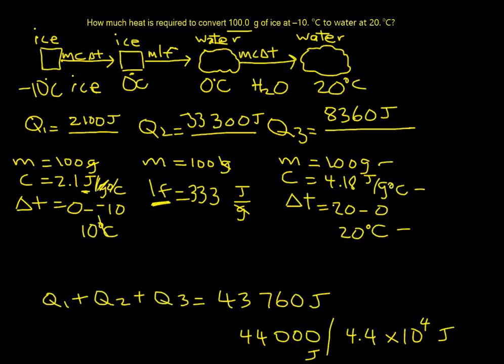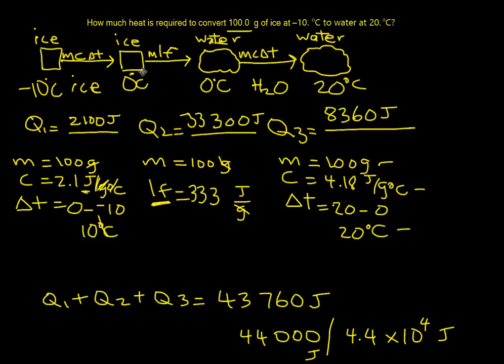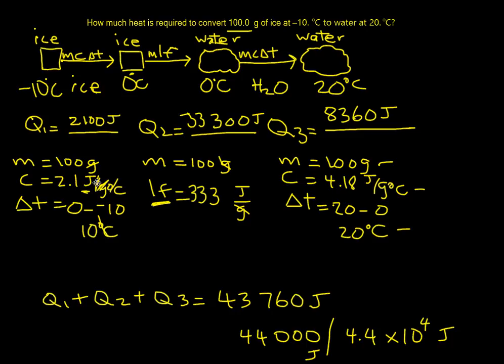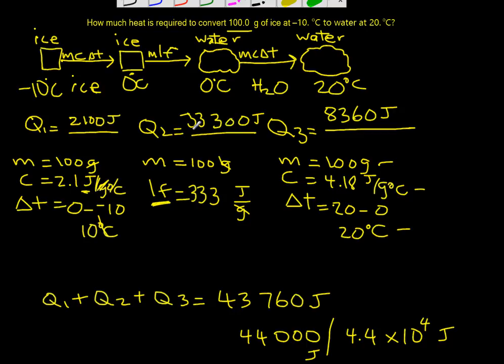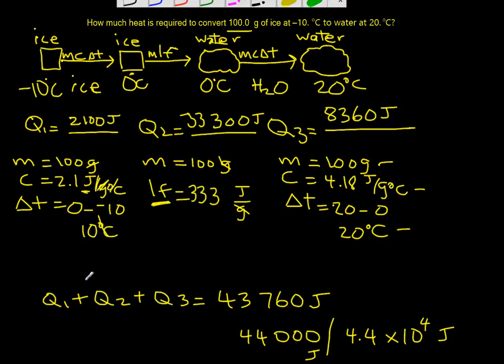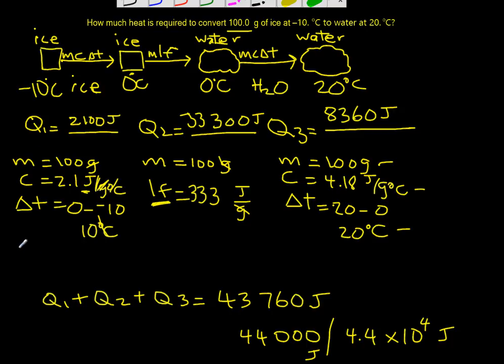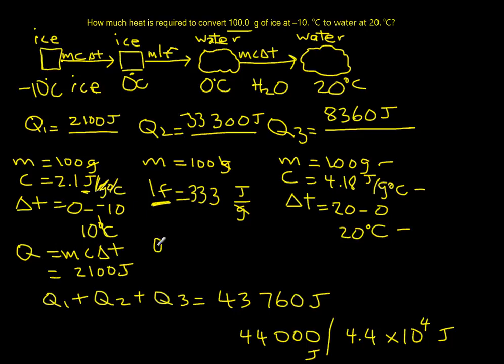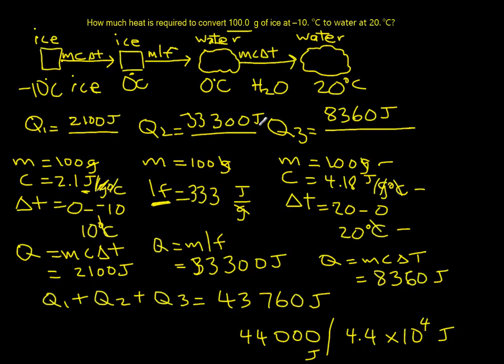Change of State Latent Heat of Fusion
This vid takes you through the steps to solve a physics problem involving a change of state.